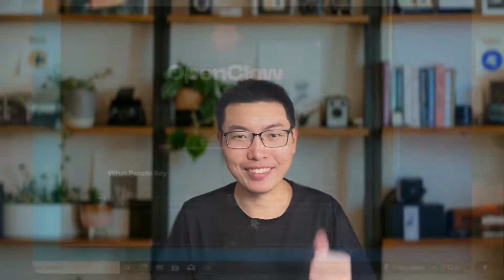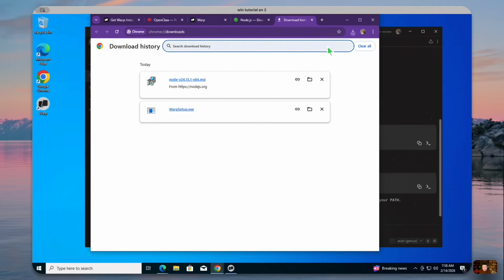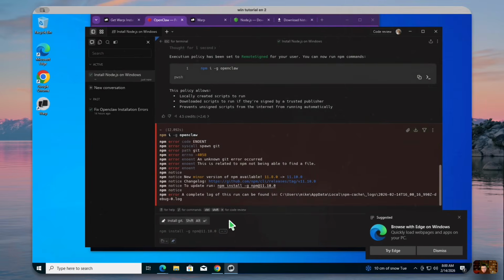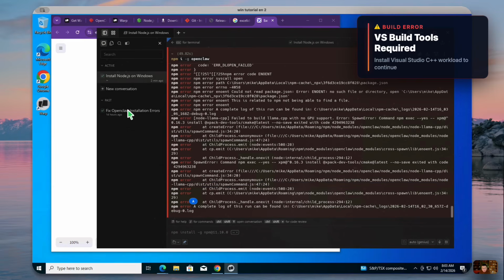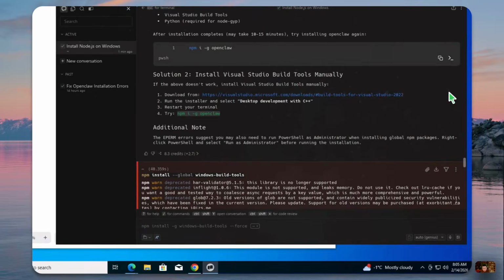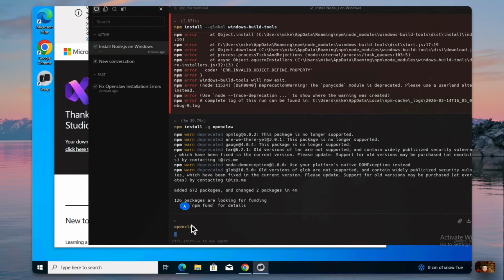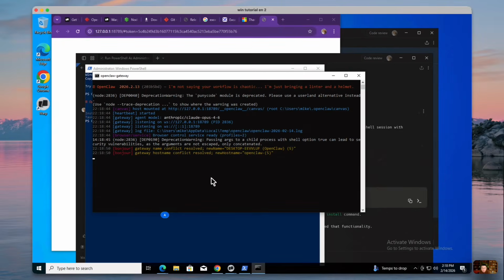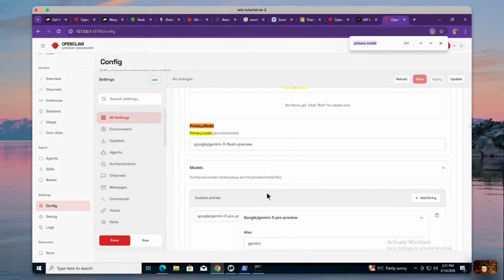OpenClaw on Windows — The Install Script is BLOCKED (Here's the Fix) | v2 Guide 2026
Don't want to deal with all OpenClaw install?

⚠️ Microsoft blocked OpenClaw's default installation script on Windows — the standard one-liner that works on Mac and Linux just fails silently or throws errors.

This is the v2 guide: a full manual install path that actually works. I hit every error so you don't have to — missing build tools, policy blocks, npm failures — and show exactly how to fix each one.

🛠️ What You'll Install:
- Warp Terminal (recommended, but optional)
- Node.js (runtime)
- Git (version control)
- Visual Studio Build Tools (C++ workload)
- OpenClaw (via npm)
- OpenClaw Gateway (background service)

⚠️ Common Issues Covered:
- PowerShell Execution Policy fix (Set-ExecutionPolicy RemoteSigned)
- npm install failures due to missing build tools
- Permission errors requiring Admin/PowerShell elevation
- Gateway service installation on Windows

⏱️ Timestamps:

0:00 Intro
0:29 Step 1 — Download Warp Terminal
1:24 Step 2 — Install Node.js
3:33 Step 3 — Fix PowerShell Execution Policy
4:54 ⚠️ First Error — Missing Dependencies
5:26 Step 4 — Install Git
6:00 ☁️ Alternative — Hostinger Managed Solution
7:55 ⚠️ Second Error — VS Build Tools Required
8:07 Step 5 — Install Visual Studio Build Tools
11:26 Step 6 — npm install -g openclaw
12:01 ✅ Installation Successful
12:39 Step 7 — Configure AI Models (Onboarding)
13:56 Install OpenClaw Gateway Service
15:58 Step 8 — Test the Dashboard
16:59 ✅ OpenClaw Online — It Works!
17:14 Recap & Next Steps